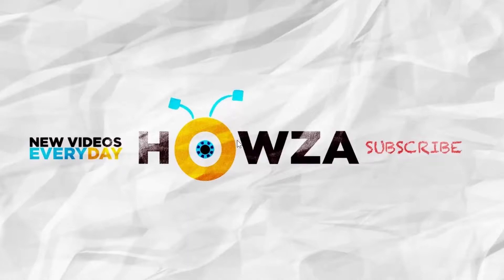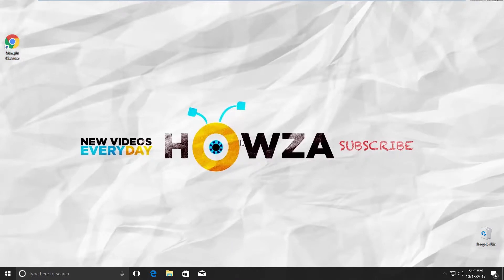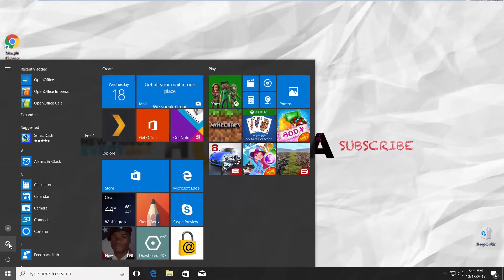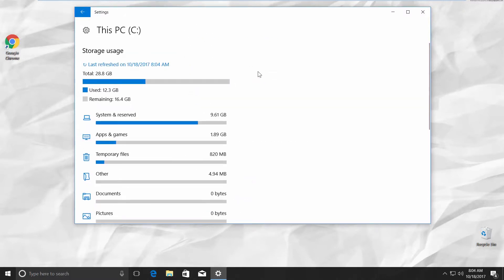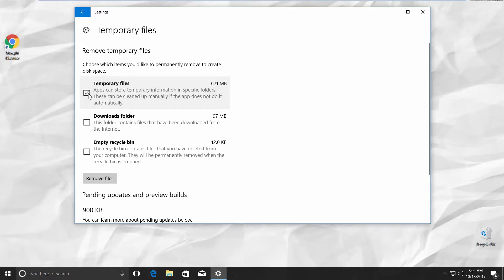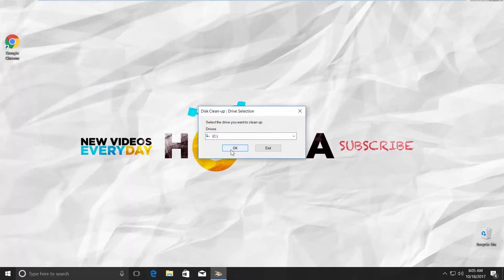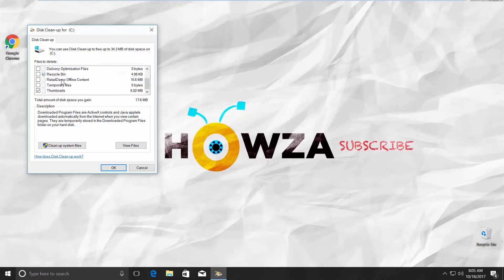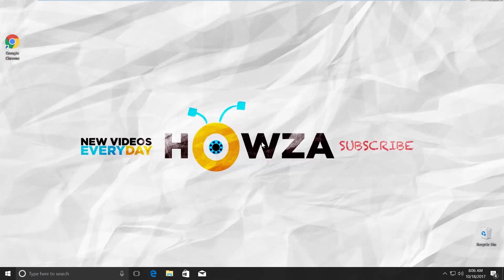How to Delete Temporary Files in Windows 10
In today's video, we will show you how Delete Temporary files in Windows 10. The video is very detailed. It will make your experience simple and pleasant!
Go to the left bottom corner of your desktop and click on windows icon. The start menu will pop up. You can see a small gear, above the same windows icon, click on it. It opens a Windows Settings tab.
Go to "System".  Click on "Storage" on the left side of the window. Click on the Disk you need. Go to "Temporary files".
You will have a list of 3 options:
1. Temporary files
2. Download folder
3. Empty recycle bin
Check "Temporary files". Click "Remove files" button. Wait until is done. Close the window.
There is one more way to delete temporary files. Go to Cortana search line, type in "Disk". Click on "Disk Clean-up" under "Best Match". Click "OK" in the pop-up window. Make sure you only check "Temporary Internet Files", "Temporary files", and "Thumbnails". Click "OK" and "Delete files". Wait until is done.